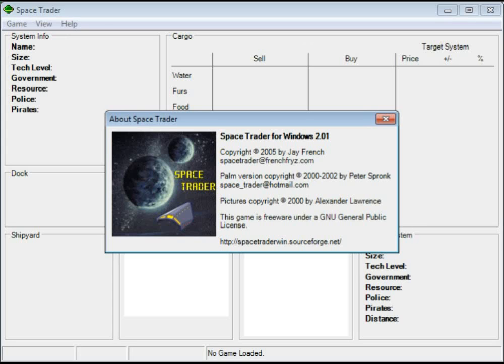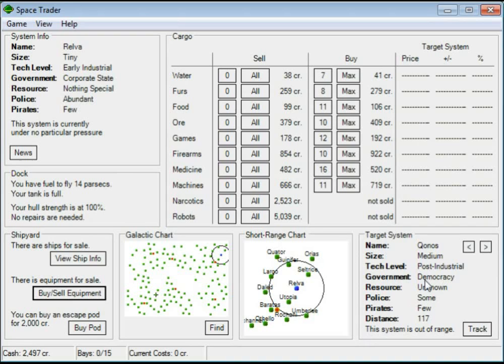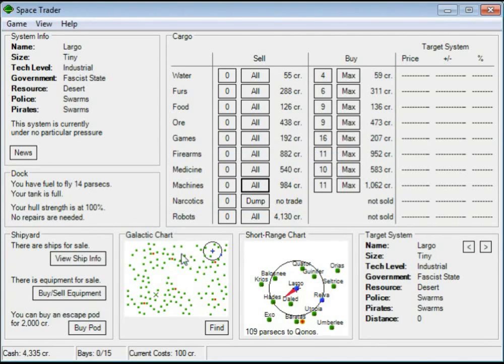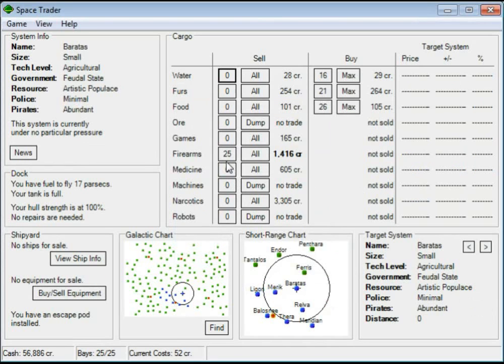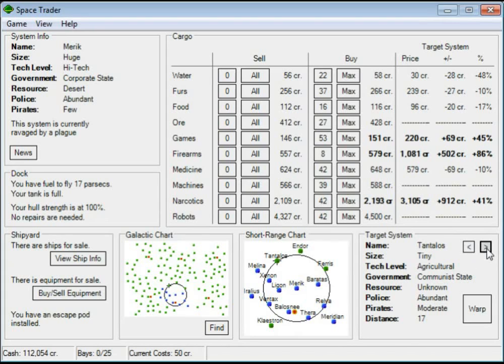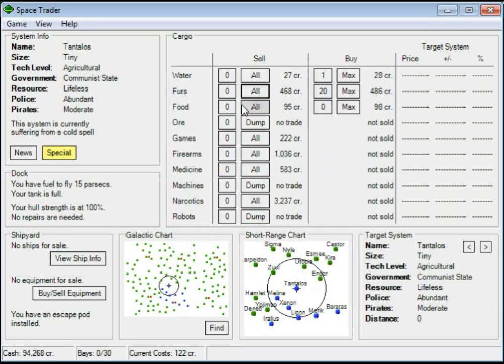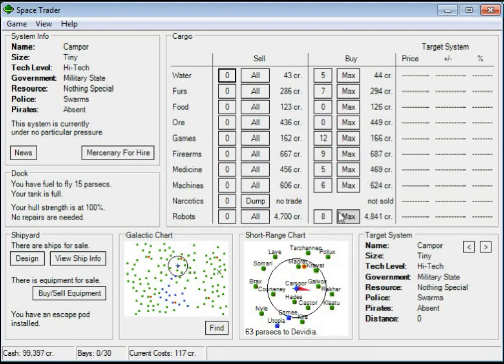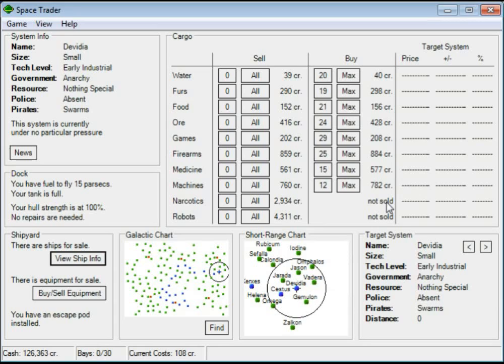Spreadsheets...IN SPACE! -- Space Trader (01)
Yeah... sort of an odd one.

"Space Trader" was originally a Palm Pilot game by Pieter Spronck and ported to Windows by Jay French:

with music seed "R30Planet" and rendered with Gashisoft GXSCC